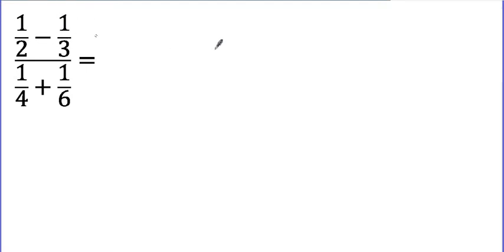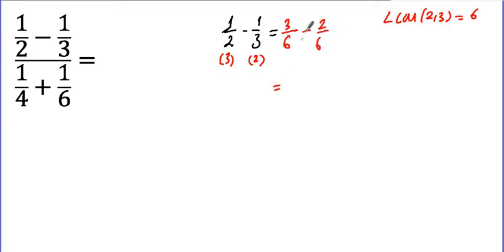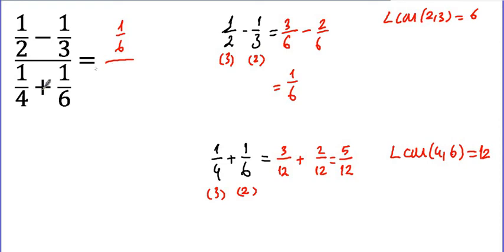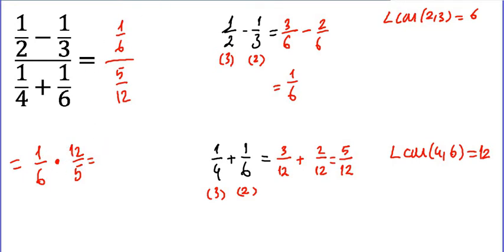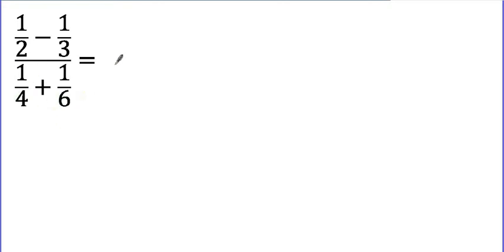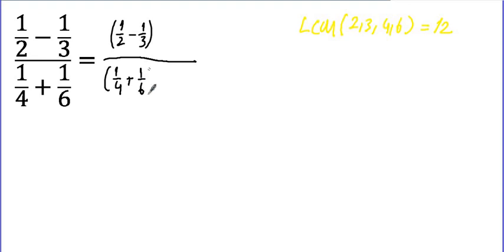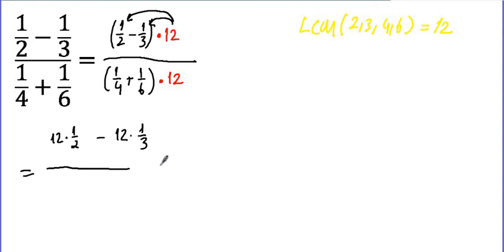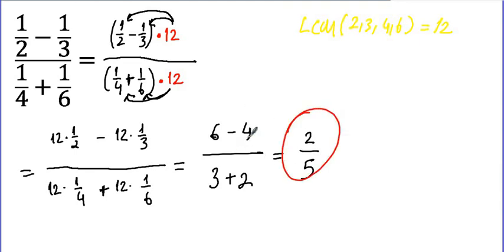How to simplify complex fractions